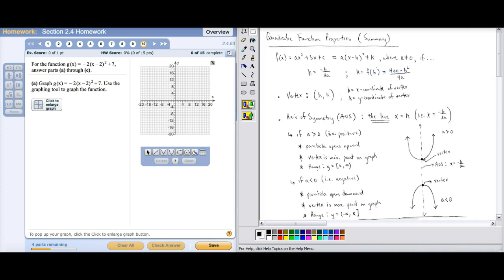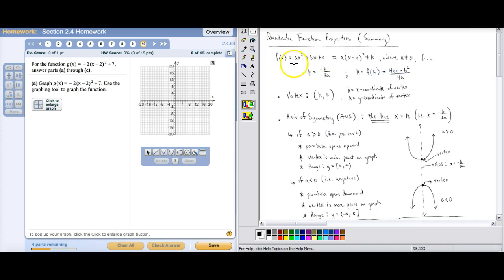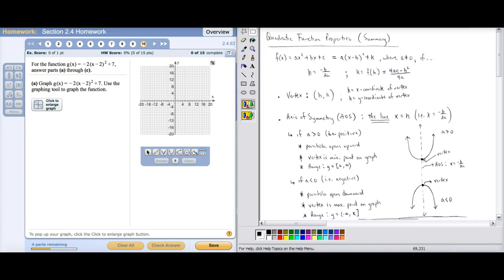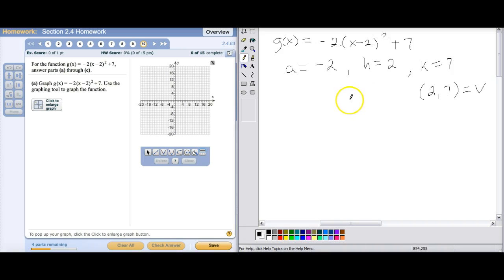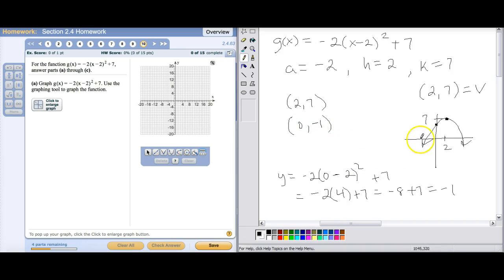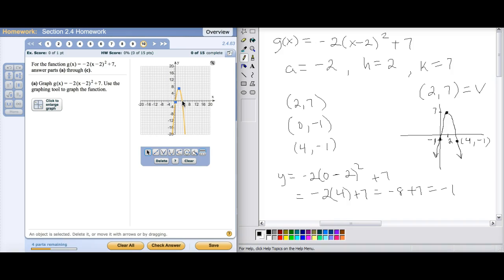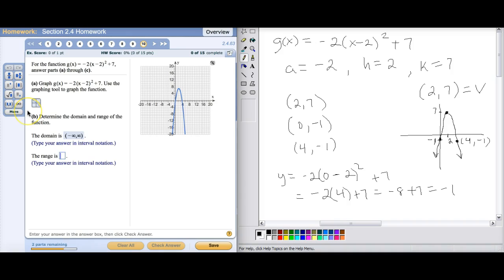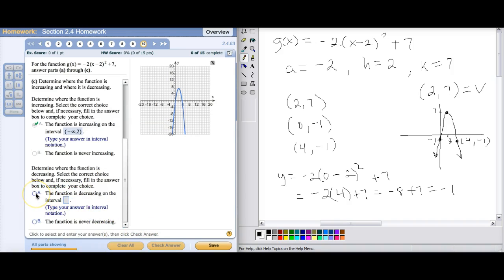Quadratic Properties (Vertex, AOS): Graphing_pt 1